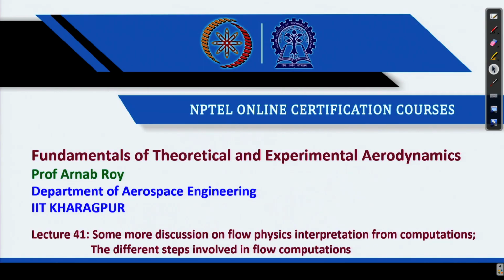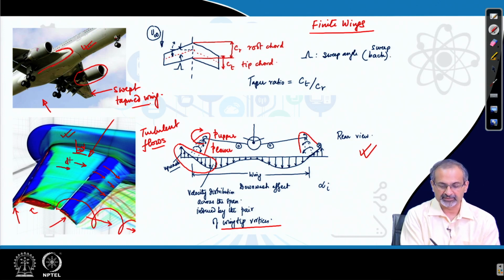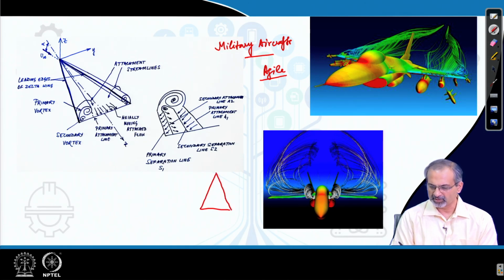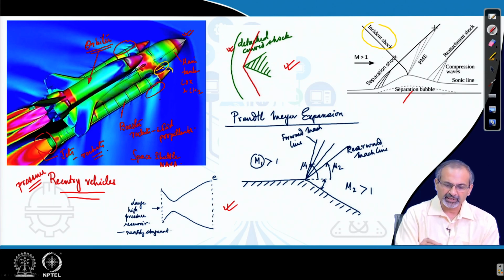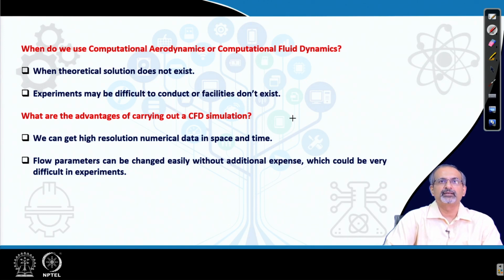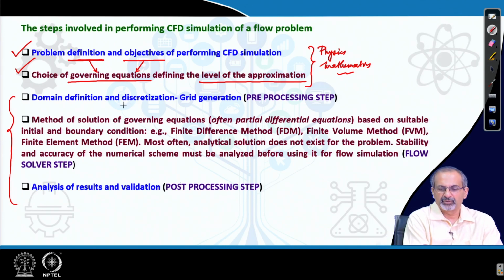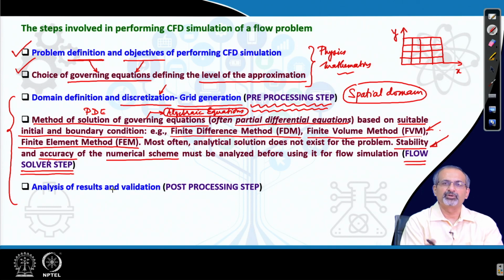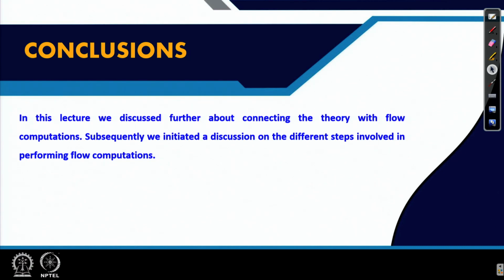Lecture 41: Some more on flow physics; The different steps involved in flow computations